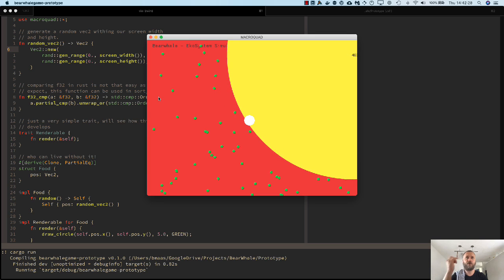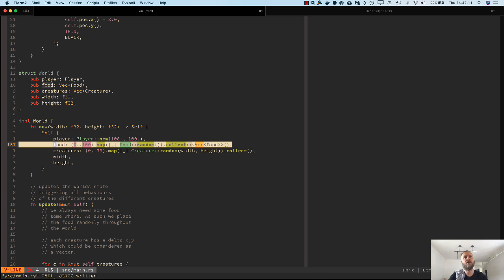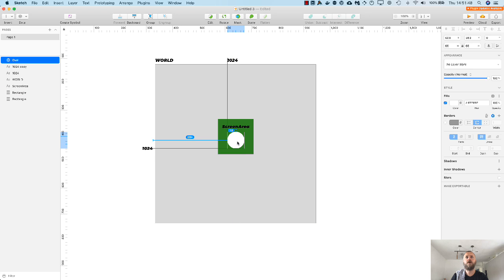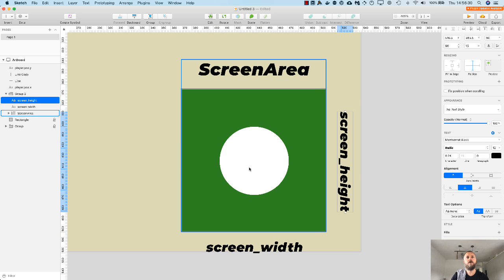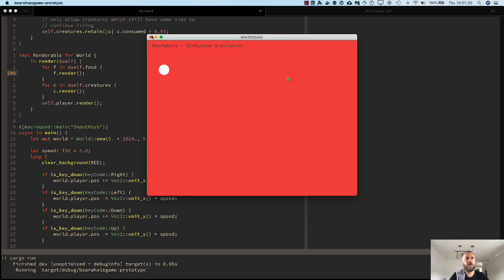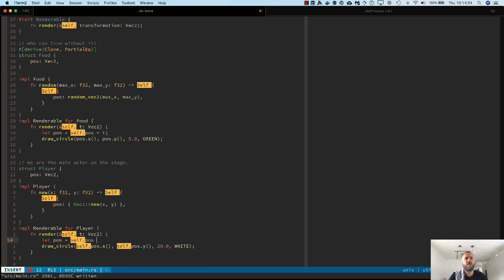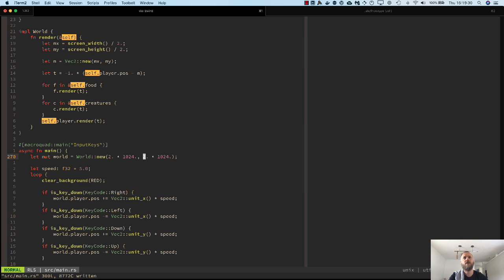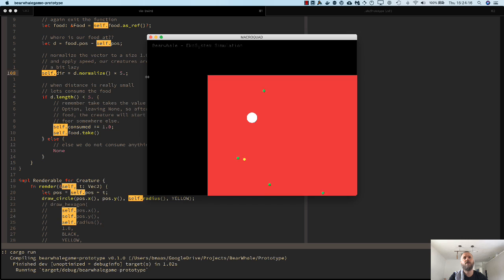Rust 🦀 Game Programming 💥 MacroQuad / MiniQuad 💥 Implement a game - Part 2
Presenting MacroQuad, A great game development library, for prototyping and production games ❤ Check it out

This episode I am making the world bigger than the screen, giving our creatures some room the breathe! They really need it. Next episode we are going to give them a real brain.

*macroquad* is a simple and easy to use game library for Rust programming language, heavily inspired by raylib.
macroquad attempts to avoid any rust-specific programming concepts like lifetimes/borrowing, making it very friendly for rust beginners.
With some amazing and strong features!

Fedor is putting an amazing amount of work and dedication in the creation of the mini and macro quad engine, you can support him